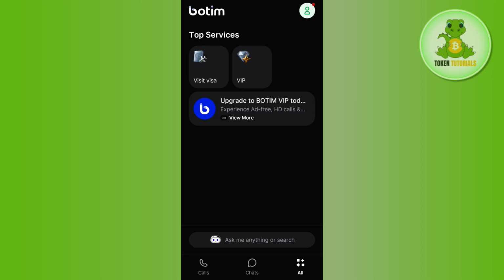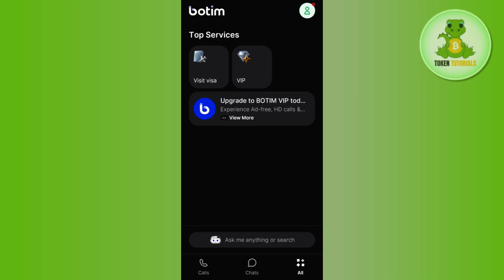How To Add Beneficiary In Botim App [2026]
Welcome to Token Tutorials! In this video, I will show you How To Add Beneficiary In Botim App [2026]